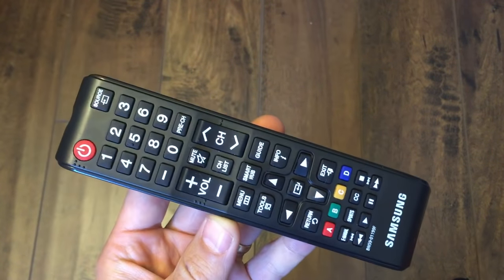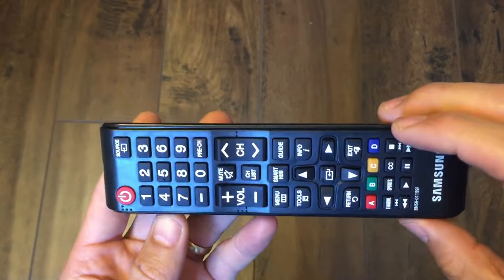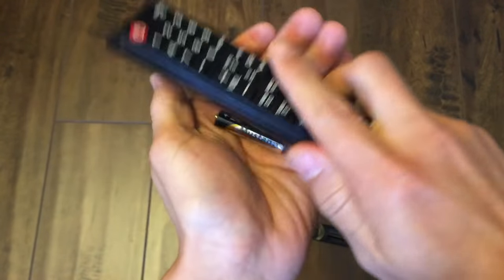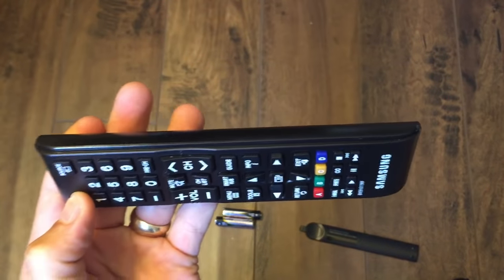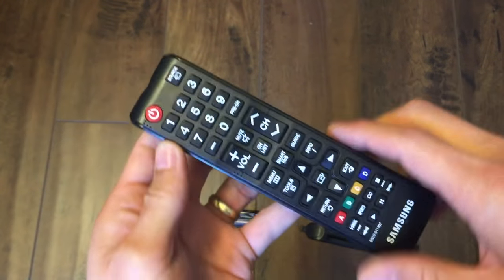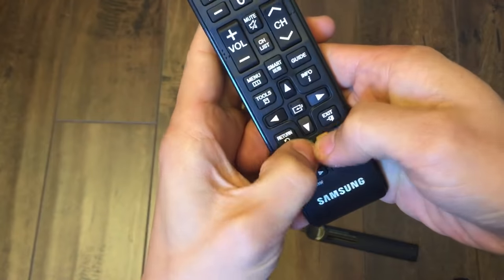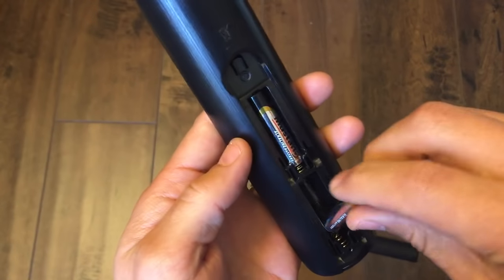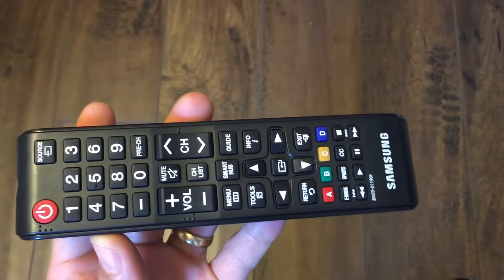TV Remote FIXED! Not Working, Button not Working, or Power Button- Try This First!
One Minute Fix- Try this method first before going out to buy another TV remote. I have fixed numerous TV remotes (and sound bar remotes) by using this method. With the batteries out and holding down the power button you are basically draining all excess battery. Then by pressing each and every button in and out a few times you are basically releasing a stuck button.

Note that draining the excess battery works the same on smartphones and  laptops that is on but you cant see the screen or display. So try this method if you have a laptop or Android phone laying around your home that has a black screen problem.